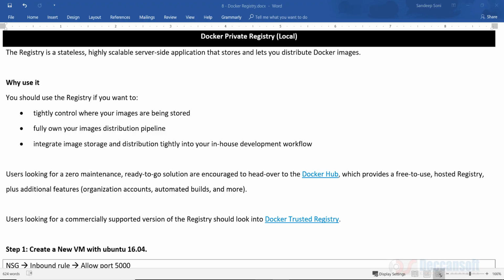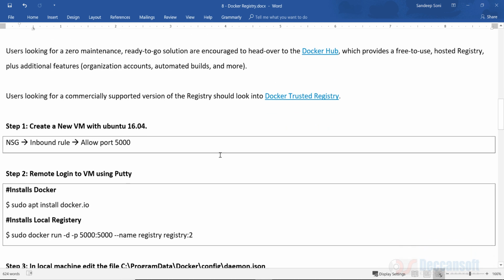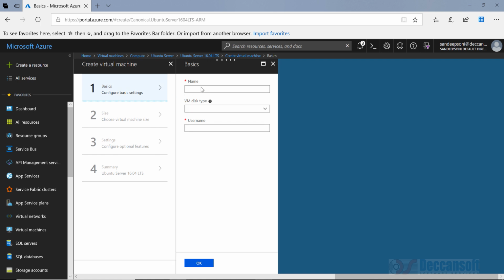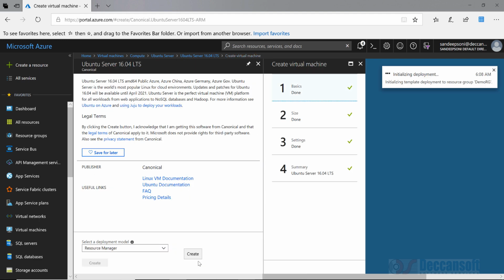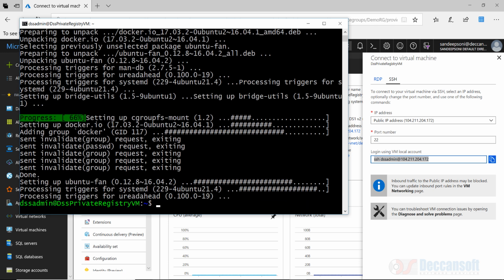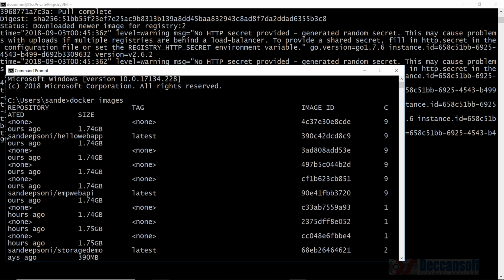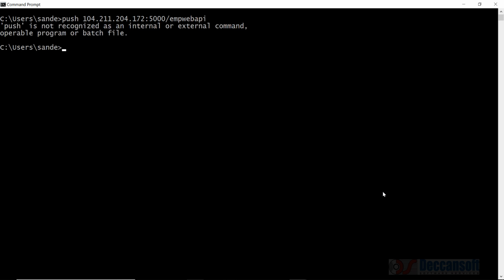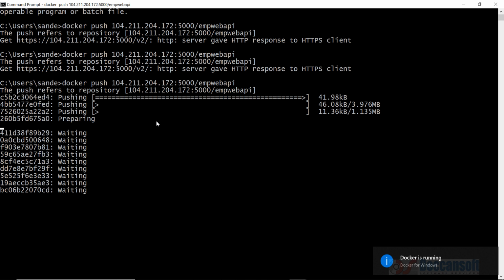8 2 Docker Private Registry